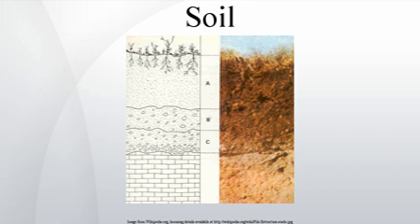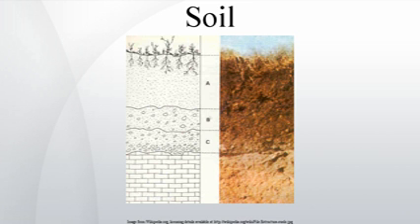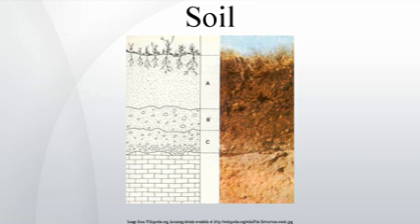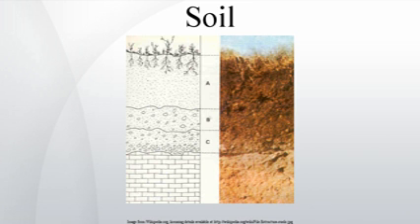Soil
Soil is the mixture of minerals, organic matter, gases, liquids and a myriad of micro- and macro- organisms that can support plant life. It is a natural body that exists as part of the pedosphere and it performs four important functions: it is a medium for plant growth; it is a means of water storage, supply and purification; it is a modifier of the atmosphere; and it is a habitat for organisms that take part in decomposition and creation of a habitat for other organisms.

Soil is considered the "skin of the earth" with interfaces between the lithosphere, hydrosphere, atmosphere, and biosphere. Soil consists of a solid phase (minerals & organic matter) as well as a porous phase that holds gases and water. Accordingly, soils are often treated as a three-state system.

Soil is the end product of the influence of the climate, relief (elevation, orientation, and slope of terrain), biotic activities (organisms), and parent materials (original minerals) acting over periods of time. Soil continually undergoes development by way of numerous physical, chemical and biological processes, which include weathering with associated erosion.

Most soils have a density between 1 and 2 g/cm3. Little of the soil of planet Earth is older than the Pleistocene and none is older than the Cenozoic, although fossilized soils are preserved from as far back as the Archean.

Soil science has two main branches of study: Edaphology and Pedology (from Greek: pedon, "soil"; and logos, "study"). Pedology is focused on the formation, morphology, and classification of soils in their natural environment., whereas Edaphology is concerned with the influence of soils on organisms. In engineering terms, soil is referred to as regolith, or loose rock material that lies above the 'solid geology'. Soil is commonly referred to as "earth" or "dirt"; technically, the term "dirt" should be restricted to displaced soil.

Overview